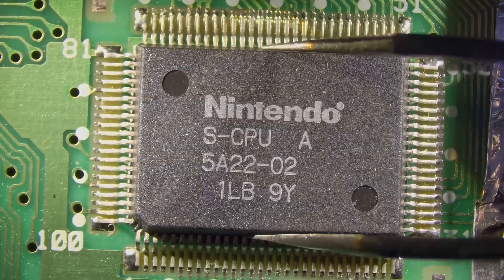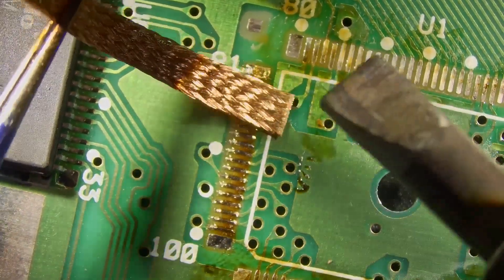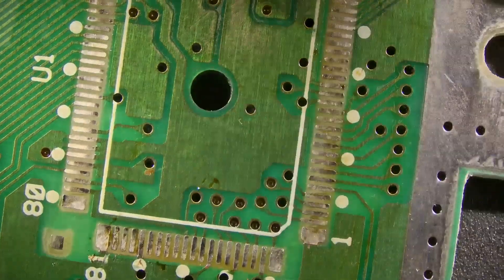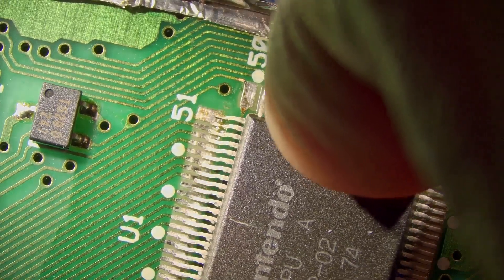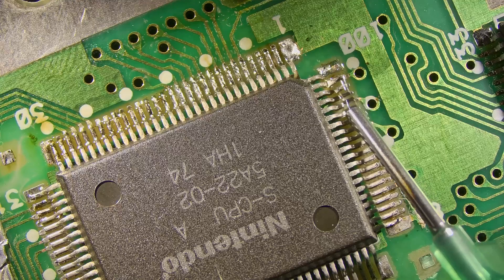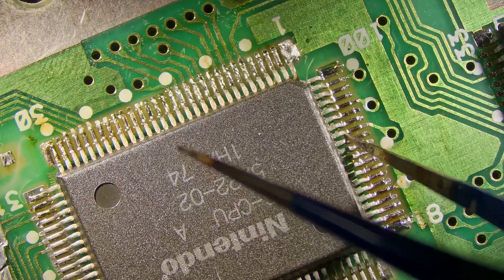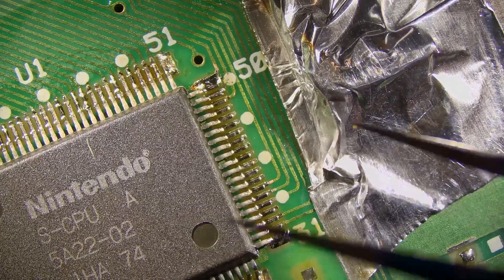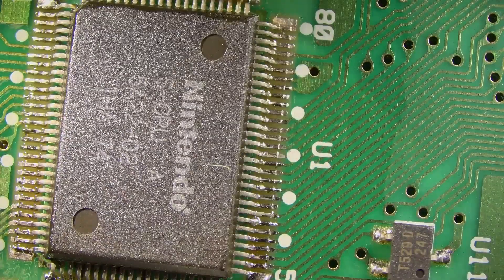SNES CPU REPLACEMENT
how to replace cpu on super nintendo (snes)